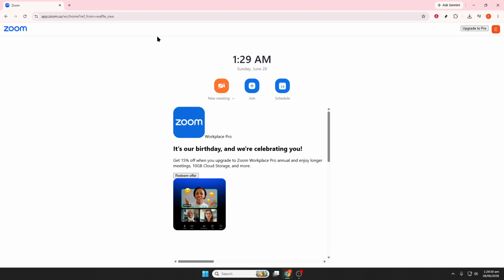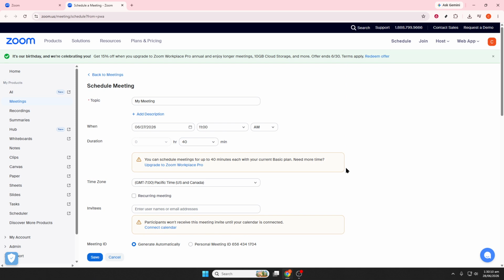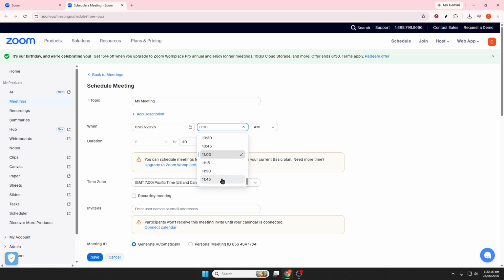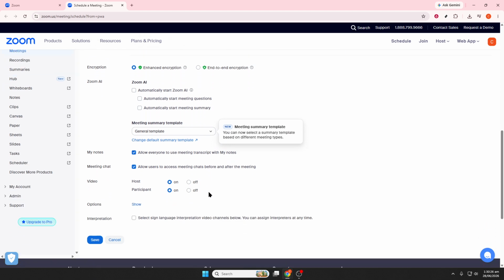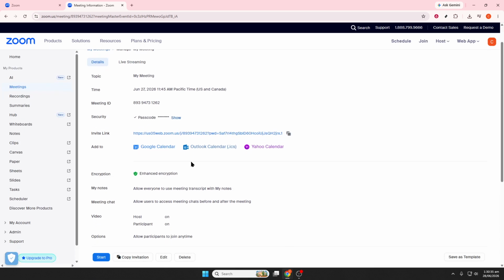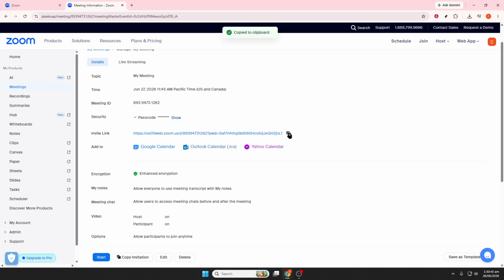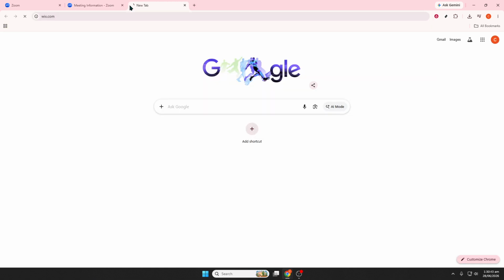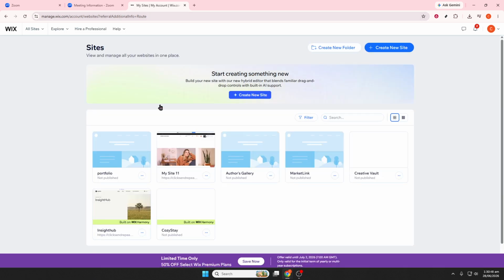How to Embed a Zoom Meeting on your Website 2026 Full Guide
Want to embed a Zoom meeting on your website in 2026? In this full step-by-step guide, I'll show you how to integrate a Zoom meeting into your website so visitors can easily access your virtual events, webinars, or online classes.

In this video, you'll learn:
How to embed a Zoom meeting on your website
How to add Zoom meeting access to a web page
Different ways to integrate Zoom with your website
Best practices for hosting Zoom meetings online
Tips for improving the user experience

This beginner-friendly tutorial works with the latest version of Zoom in 2026 and is suitable for website owners, educators, and businesses.